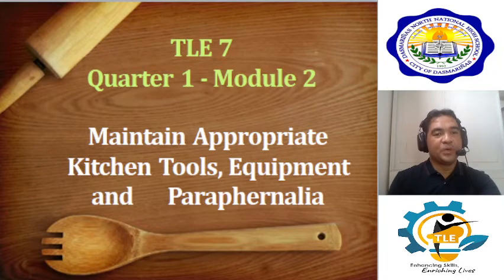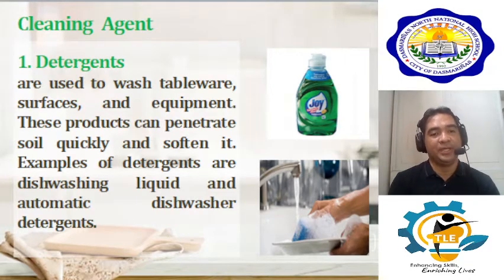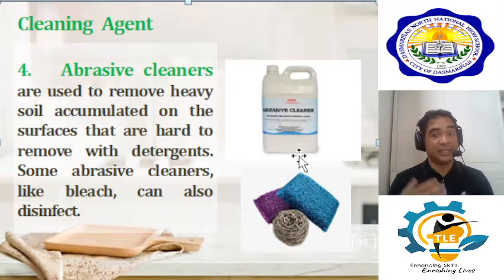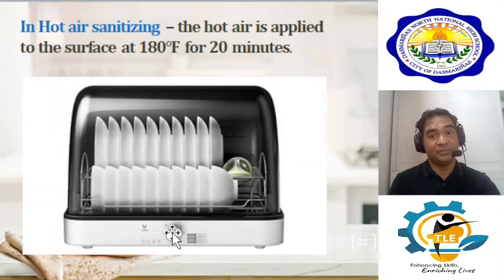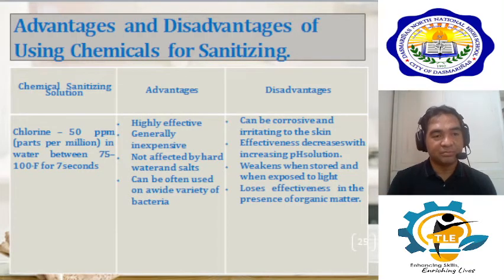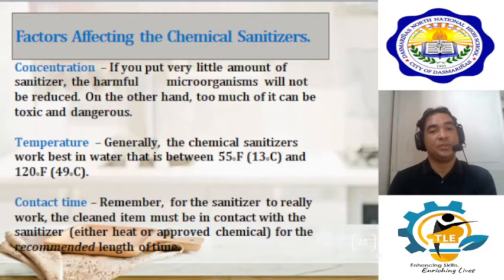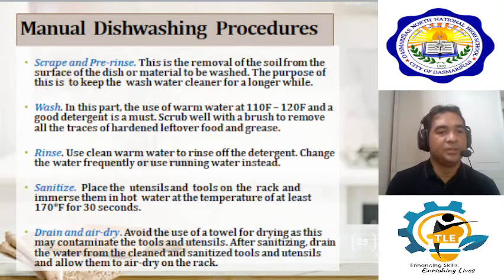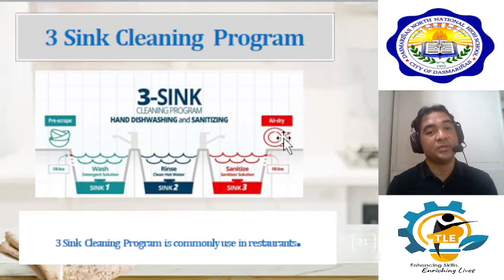TLE 7 Cookery Quarter 1 Module 2